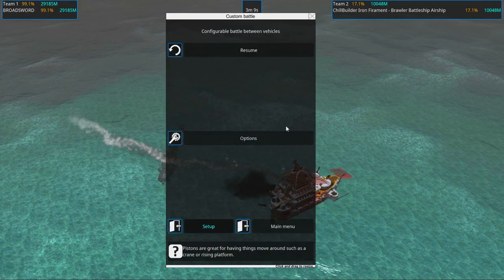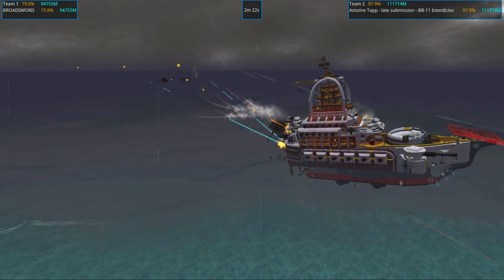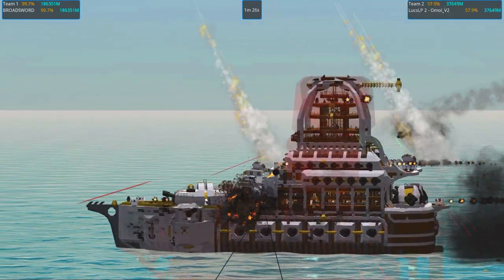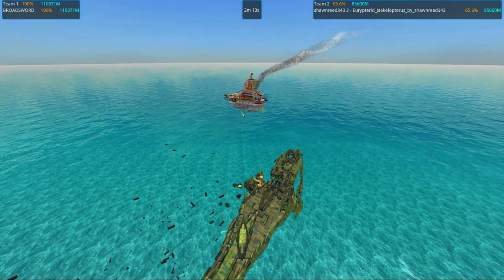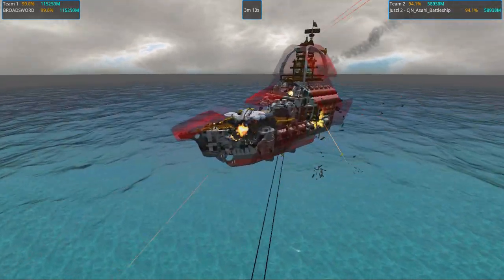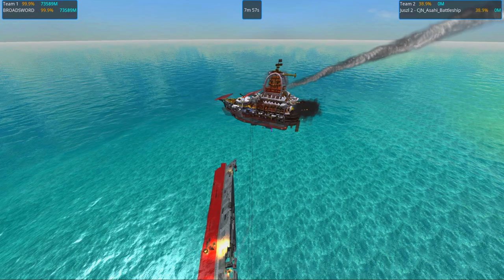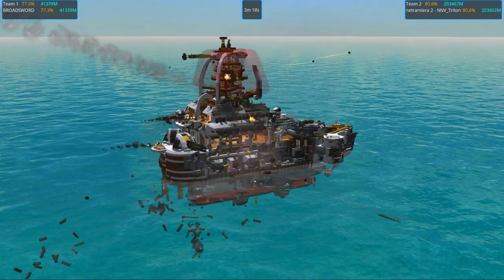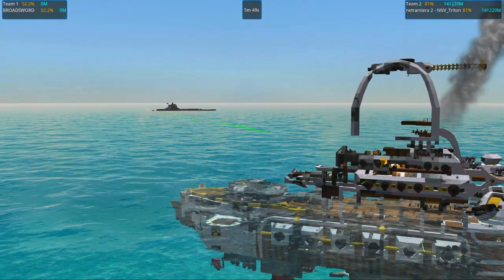The BROADSWORD vs YOU! - From The Depths Battleship Battles PART4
Back into From The Depths, this time I continue to try your battleships vs my broadside BROADSWORD capital ship, the rules are so loose this should not be seen as a serious tournament or skirmishes, it's just for jolly fun!

Very fast tutorials in From The Depths on how to build and do stuff, that's why INSTANT won't waste any time! You may need to watch the more basic INSTANT tutorials first in order to understand the more complex ones later. INSTANT!!!

🔴 Live Steams on Twitch (many are Twitch exclusive)